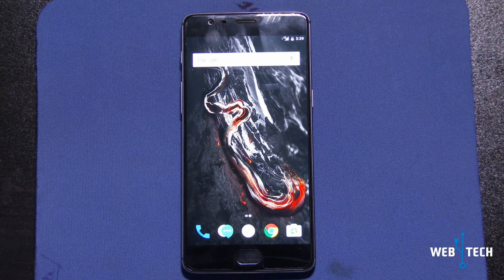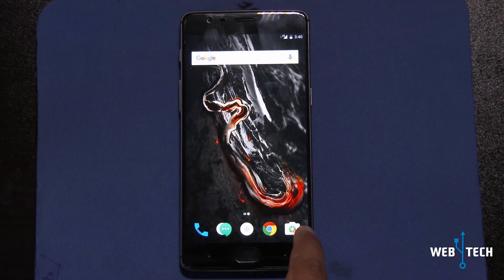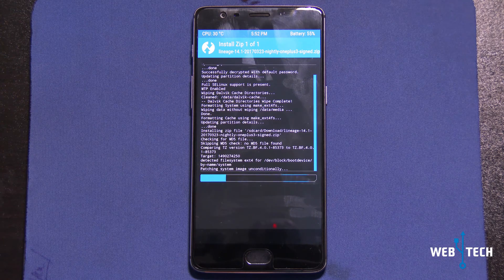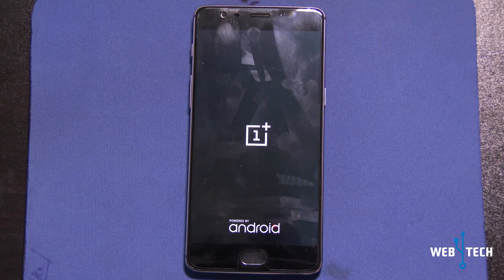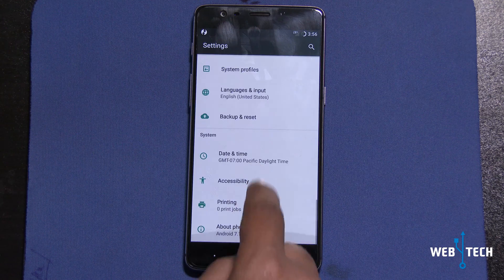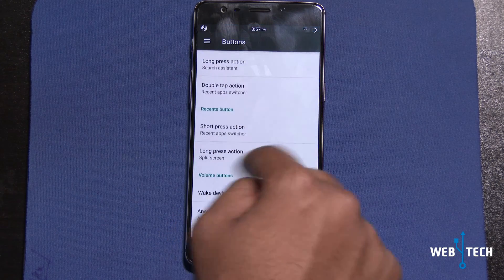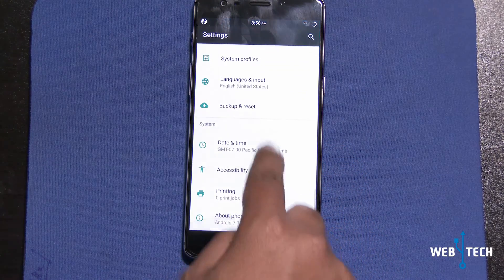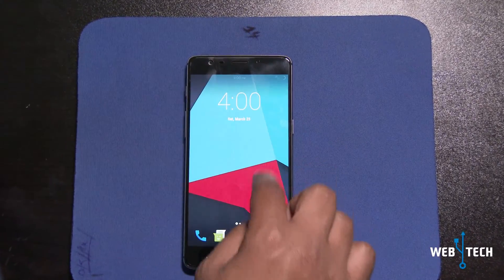OnePlus 3T - LineageOS Android 7.1.1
This is a quick installation and overview of LineageOS on the OnePlus 3T. It is a Android 7.1.1 Nougat ROM.

(Select Nano)